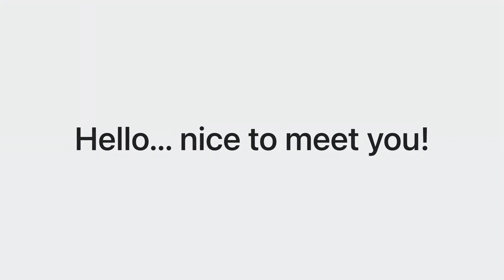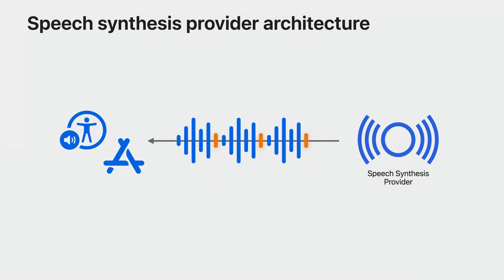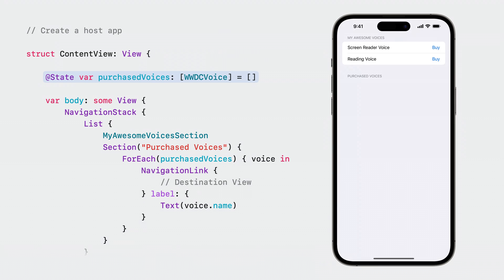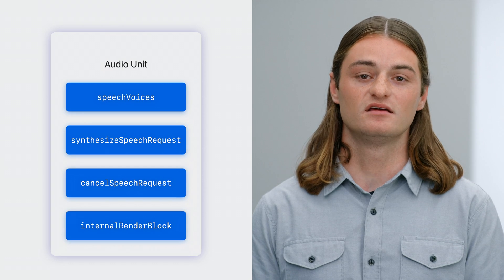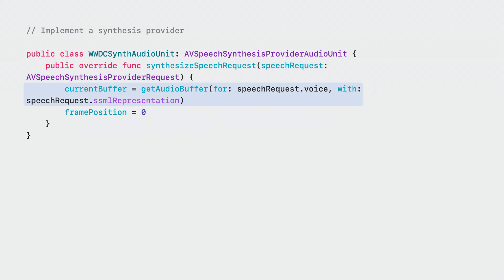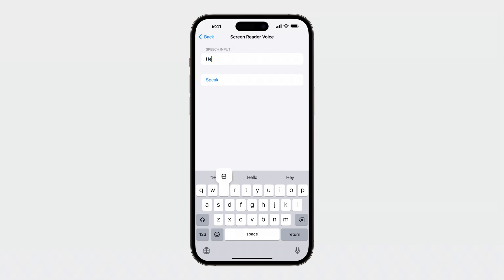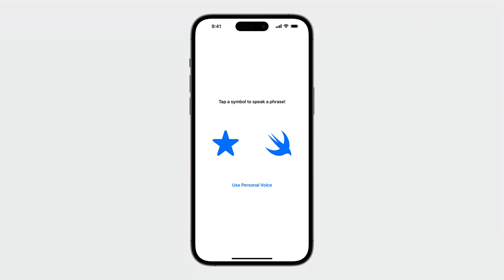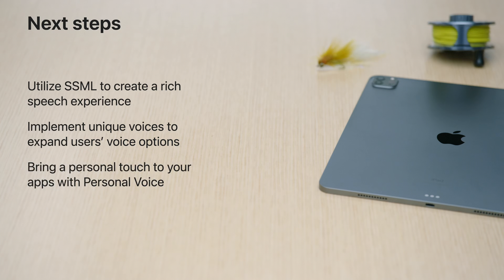WWDC23: Extend Speech Synthesis with personal and custom voices | Apple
Bring the latest advancements in Speech Synthesis to your apps. Learn how you can integrate your custom speech synthesizer and voices into iOS and macOS. We’ll show you how SSML is used to generate expressive speech synthesis, and explore how Personal Voice can enable your augmentative and assistive communication app to speak on a person’s behalf in an authentic way.